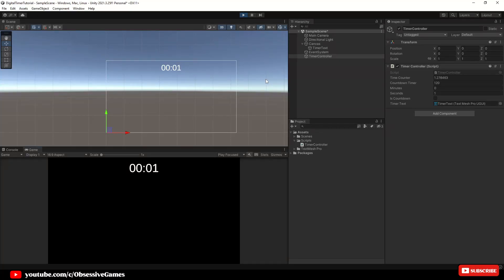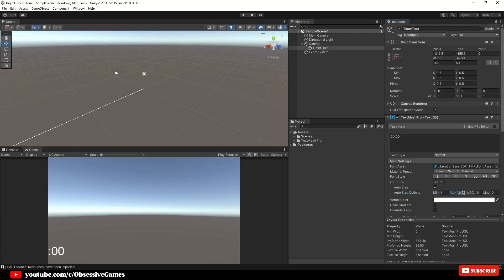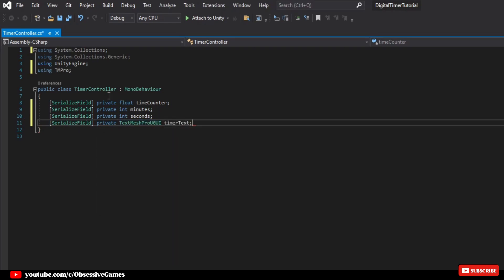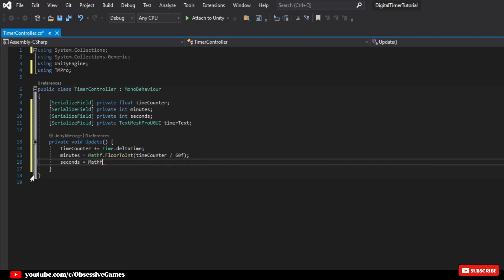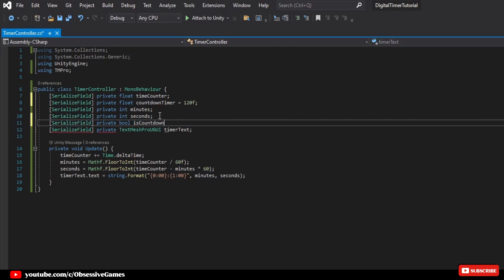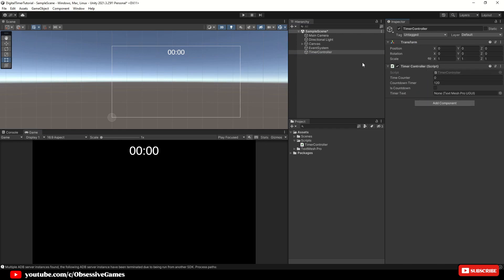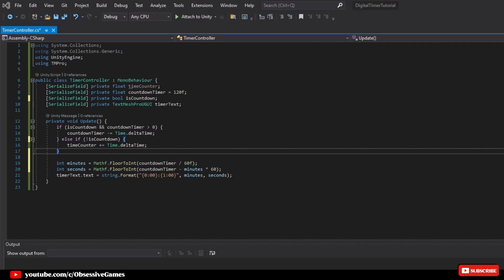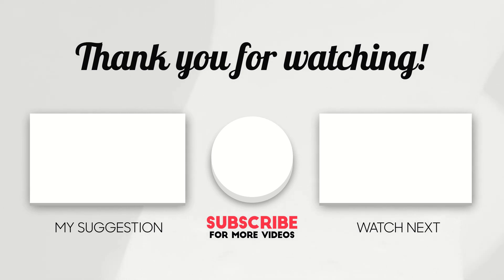How to Make a Digital Timer in Unity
Welcome to How to Make a Digital Timer in Unity

In this episode, we are going to make a digital timer that can count up and down.

📝UNITY SPRING SALE ASSETS TO CHECK OUT
Worth checking all these out 100%

Welcome to Obsessive Games!

On this channel, I show you how to create games and show you tips and tricks with Unity.